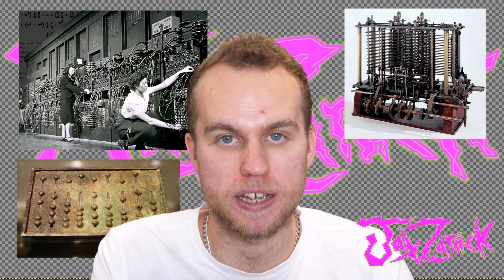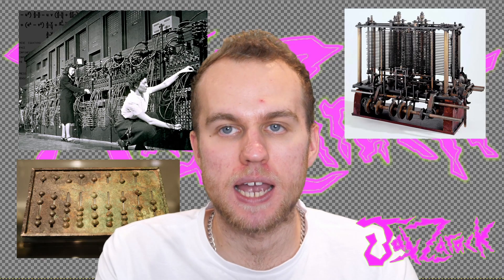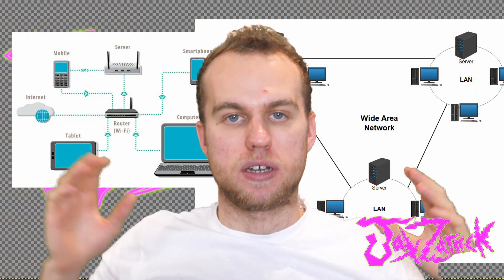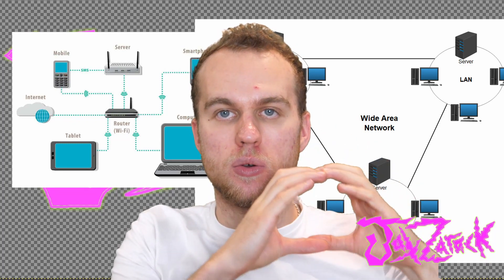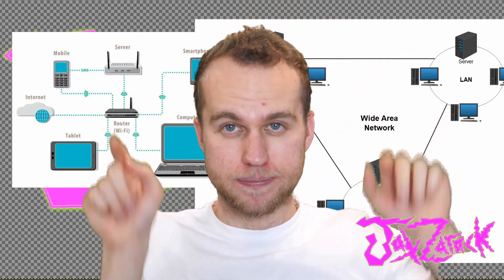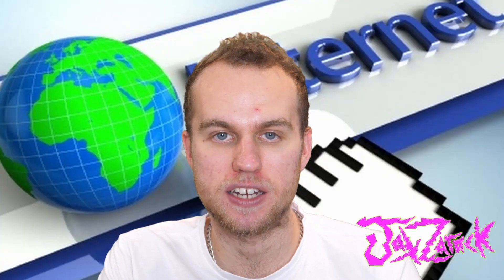Computers!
Hello dear viewer. In this video I will be going on a brief overview of my upcoming series called Computers! I gloss over the history, look at some modern-day applications, and talk about the future. I hope you enjoy.